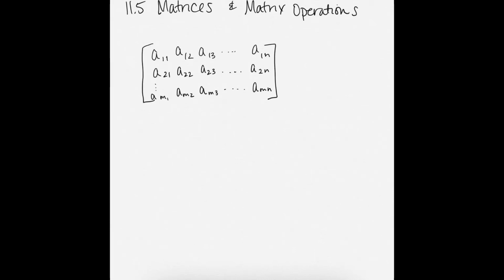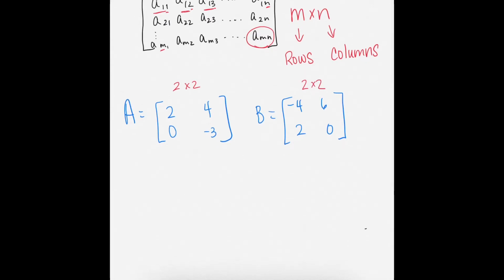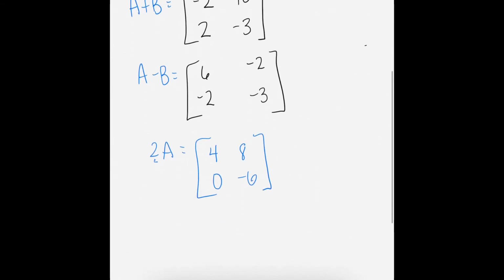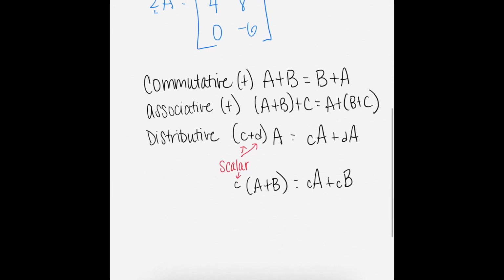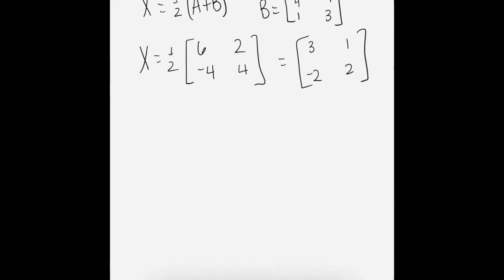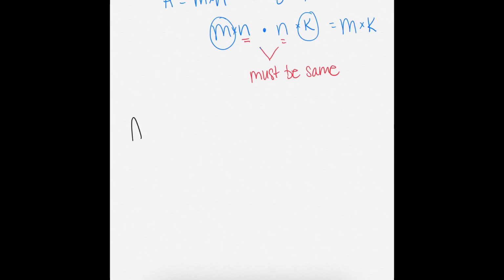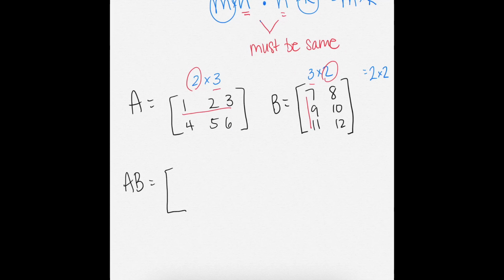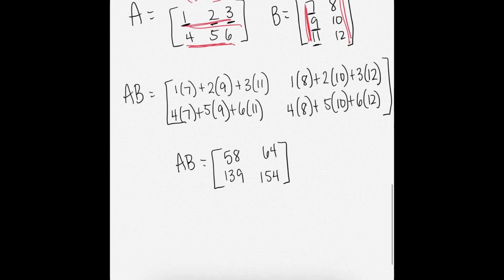11.5 Matrices and Matrix Operations